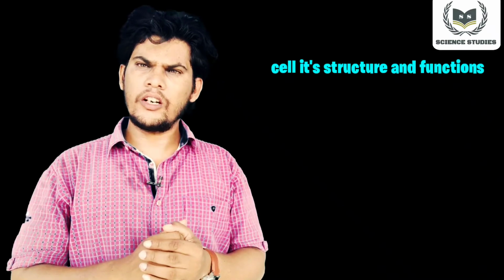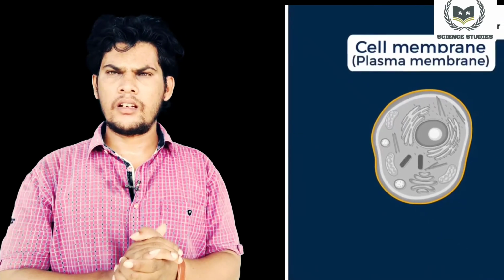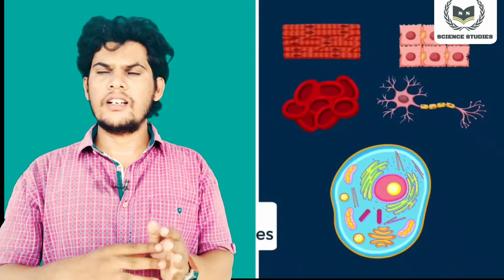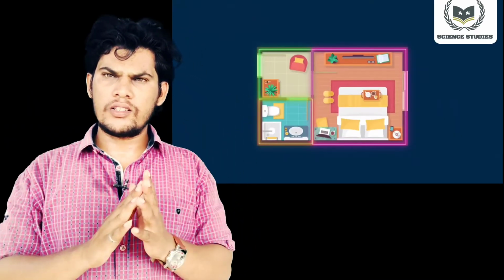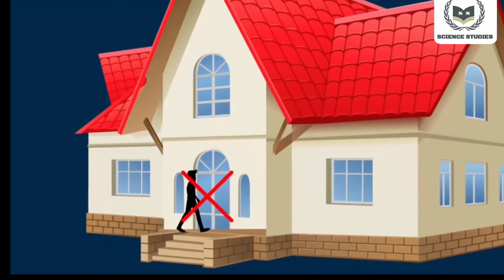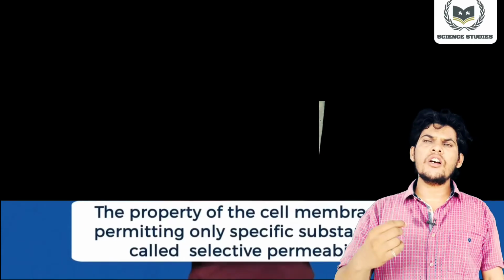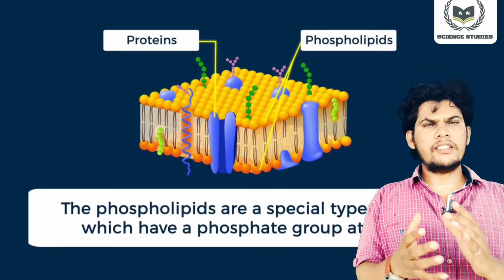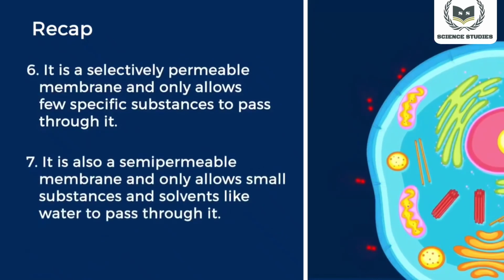9th biology chapter cell it's structure and functions part 2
Hi Students this is for 9th biology cell it's structure and functions part 2 by SUJEEV sir